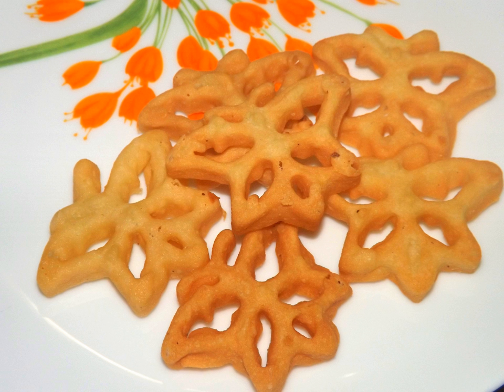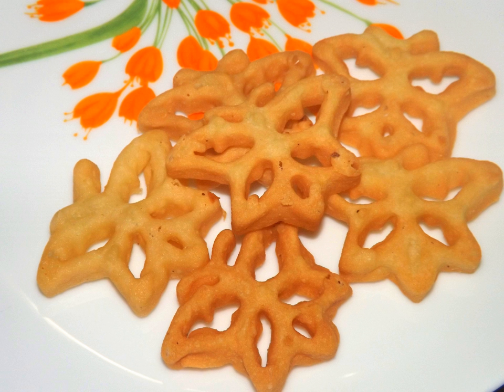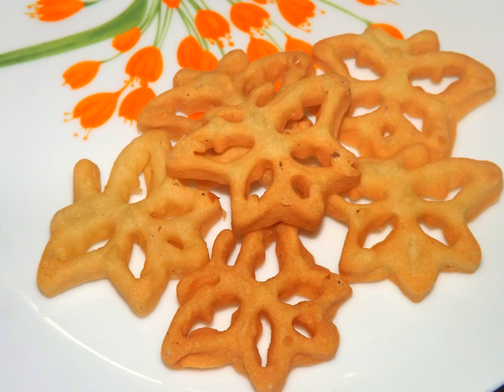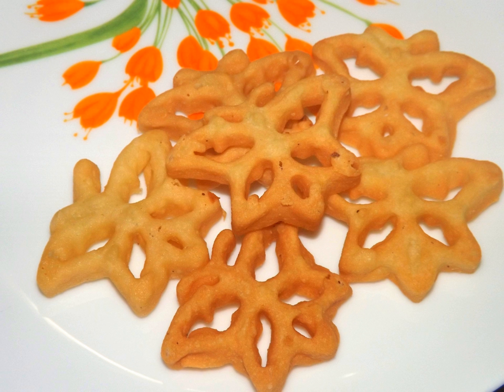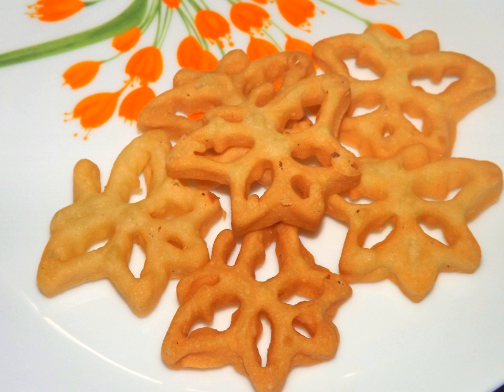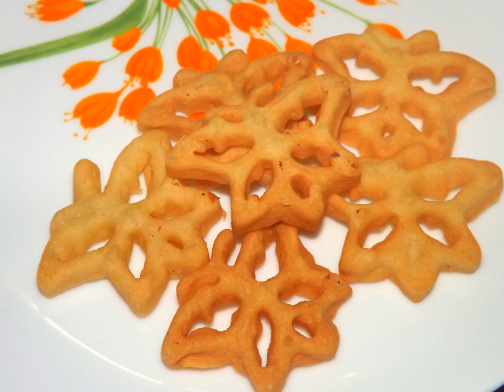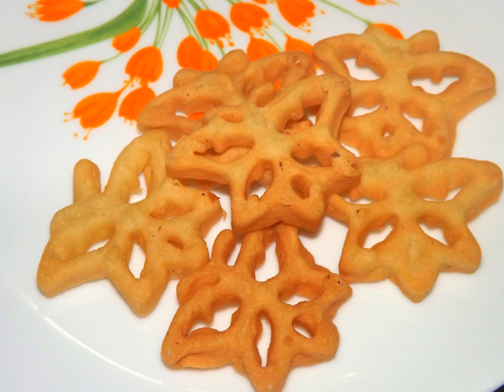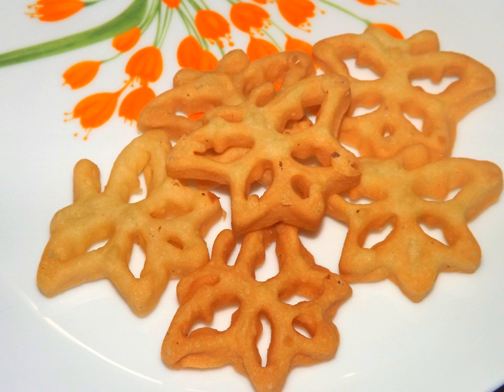Cuisine of Sri Lanka | Wikipedia audio article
This is an audio version of the Wikipedia Article:
Cuisine of Sri Lanka

SUMMARY
Sri Lankan cuisine has been shaped by many historical, cultural and other factors. Contact with foreign traders who brought new food items, cultural influences from neighbouring countries as well as the local traditions of the country's ethnic groups among other things have all helped shape Sri Lankan cuisine. Influences from Indian (particularly South Indian), Indonesian and Dutch cuisines are most evident with Sri Lankan cuisine sharing close ties to other neighbouring South and Southeast Asian cuisines. Today, some of the staples of Sri Lankan cuisine are rice, coconut and spices. The latter are used due to the country's history as a spice producer and trading post over several centuries.